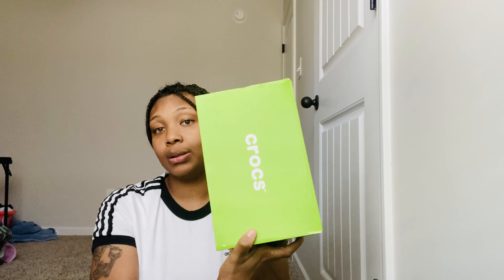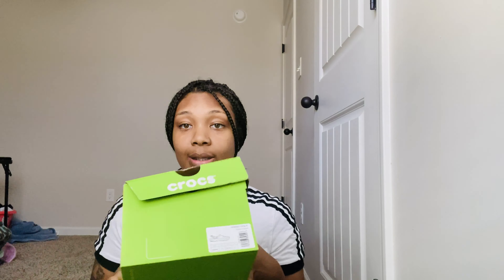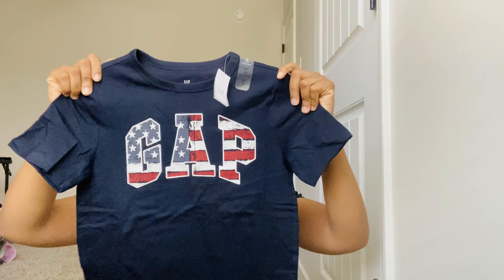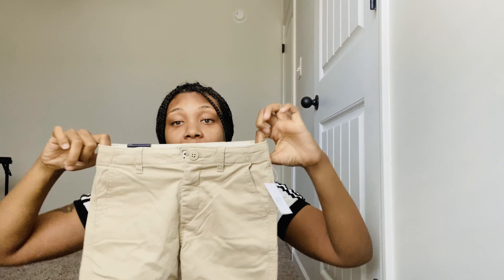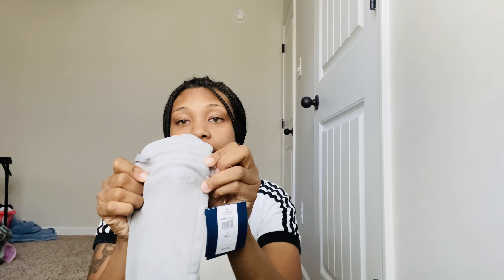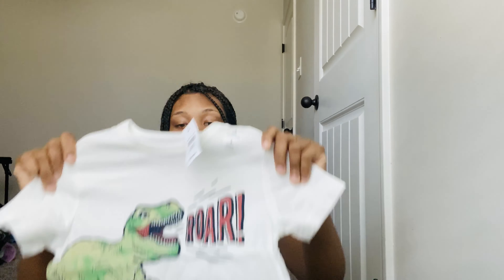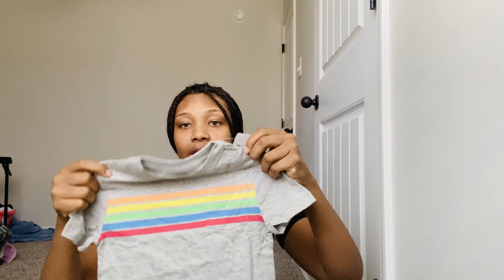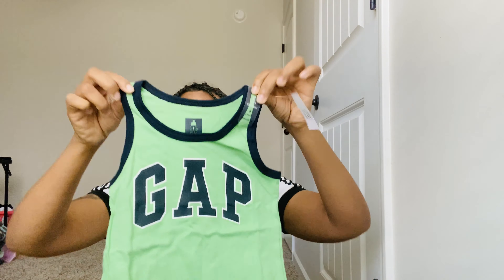QUARANTINE KIDS HAUL : GAP & RACK ROOM SHOES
WATCH IN 1080 HD for great video quality

🚨 UPCOMING VIDEO TOPICS🚨

•Battling anxiety and depression
• What happened to my son ?
• Dealing with the loss of a child
•Kids clothing haul
•Vacationing during a pandemic ?!